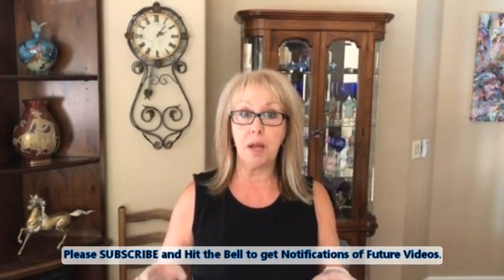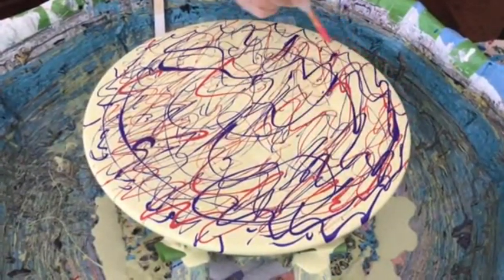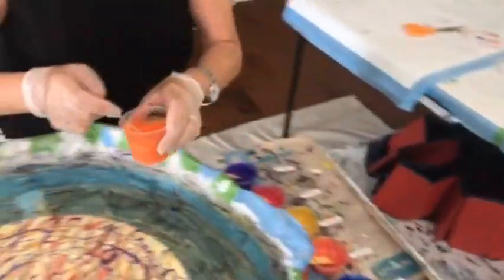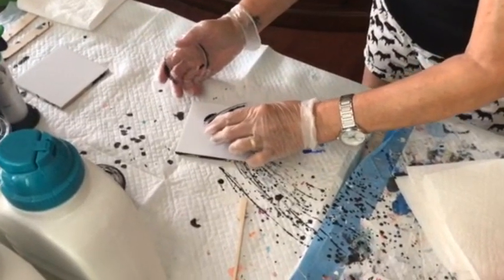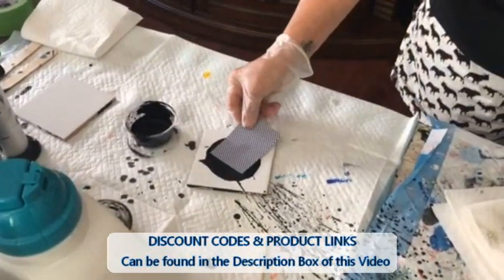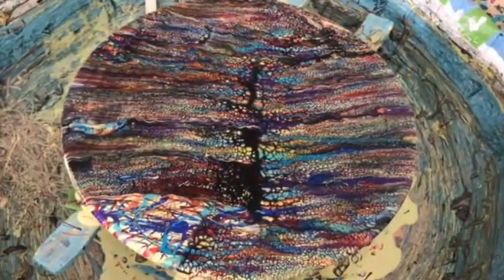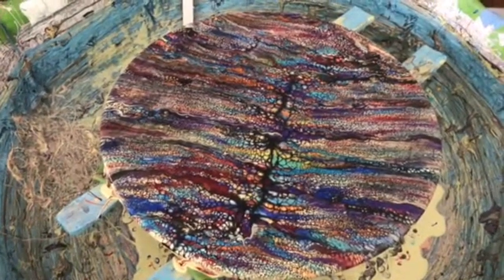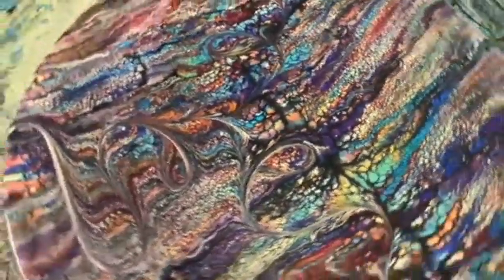#435 Stunning "Stained Glass" TABLE TOP Acrylic Pour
ColourArte Boysenberry
Masters Touch Rouge
ColourArte Sunflower & Pixie Dust Mix
ColourArte Manderin Blue & Gold Sparkle Mix
ColourArte Dragon Fire & Hydrangea Mix
Arteza Bordeaux Red
Arteza Orange Red & Pearl Papaya Mix
ColourArte Guatemalan Green & Mermaid Scales Mix
Liquitex Dioxazine Purple
ColourArte Iris Petal

                            PREFERRED PRODUCTS I LOVE AND USE:

AMAZON DIRECT PURCHASE LINKS:

Pearl Ex Pigments
16" Round Wood Medallions
Artist Canvas Panels 11" X 14"
Rustoleum Metallic Paint - Champagne

Kathleen Miller